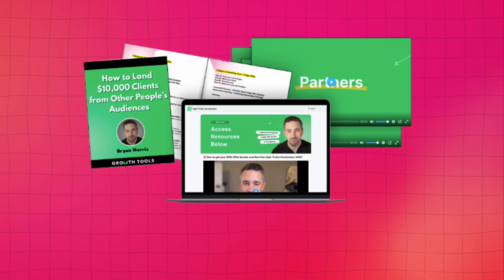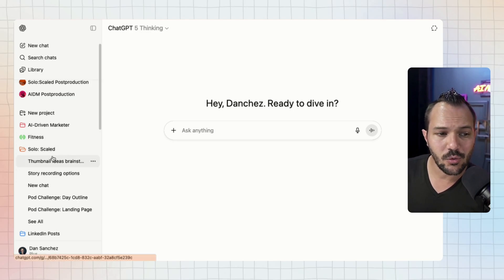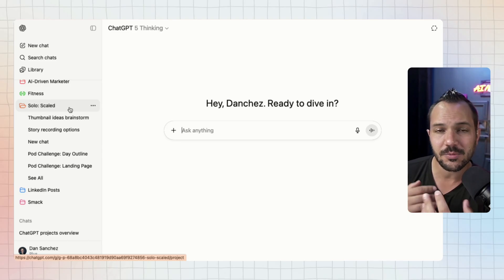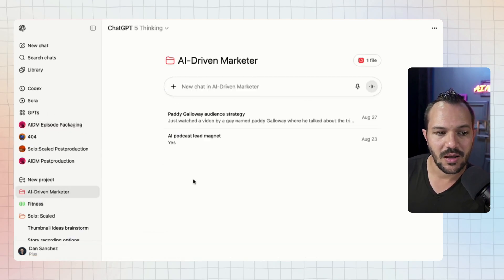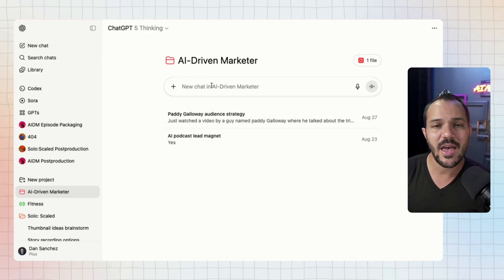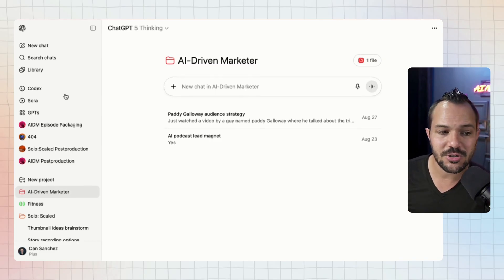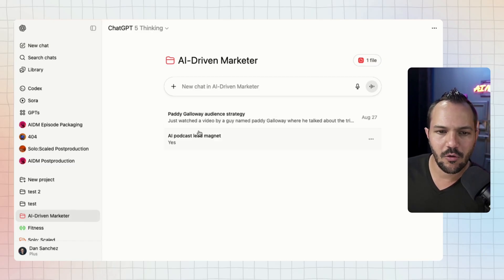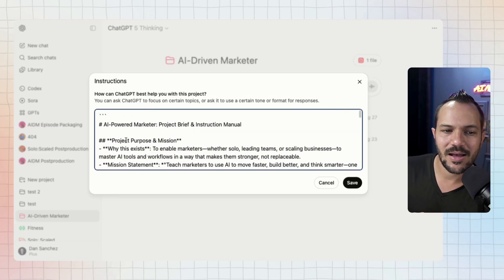ChatGPT Projects: Organize AI, Get More Done, & Join The Pros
In this AI marketing podcast episode, Dan Sanchez walks through the September 2025 overhaul of ChatGPT Projects and shows how to use folders, files, and per‑project instructions to turn ChatGPT into a reliable second brain. You’ll learn when to use “Project‑only” memory (goodbye cross‑project bleed), how to set up instruction docs, and real‑world ways to run content, client, and personal workflows faster—plus a peek at my LinkedIn Post Project that turns one idea into three posts.

• Tella (AI screen recording app I record all my solo episodes with)

Resources Mentioned

Timestamps

• 00:00:00 — Hook: ChatGPT Projects just got a major overhaul; access changes.

• 00:00:24 — What Projects are: folders that organize conversations (and more than that).

• 00:03:00 — Pro tip: drag old chats into the right Project; add to Project via the ••• menu.

• 00:04:12 — Why Projects matter: shared context across conversations inside a Project.

• 00:05:59 — Memory 101: account‑wide memory vs. Project memory; the old “bleed‑over” problem.

• 00:06:45 — New setting demo: choose “Default memory” vs. “Project‑only” (two‑way barrier).

• 00:07:56 — Add Files: keep PDFs/docs/sheets as always‑available context for every chat in the Project.

• 00:09:16 — Edit Instructions: write purpose, principles, baselines; use markdown or plain text.

• 00:11:57 — Use cases: Projects for channels (AI‑Driven Marketer), brands/clients, and life areas.

• 00:13:30 — Wellness Project example: goals, nutrition, guidance—why context boosts advice quality.

• 00:16:18 — LinkedIn Project: one idea → three post variants (long, concise, spicy) on command.

• 00:17:32 — CTA: grab the “instapost” instructions guide to clone the LinkedIn workflow.